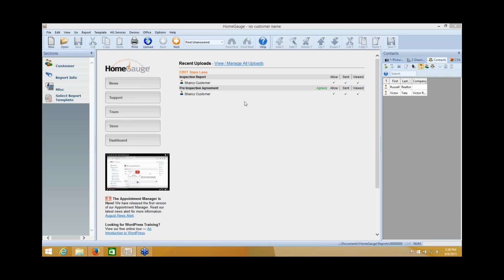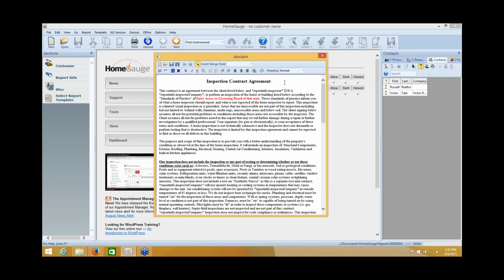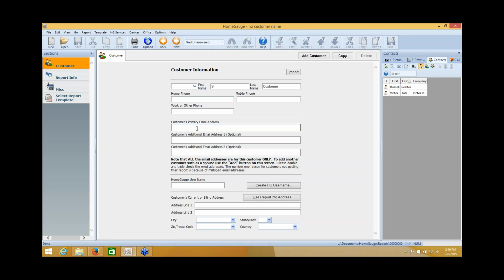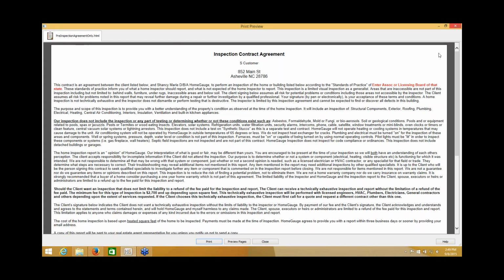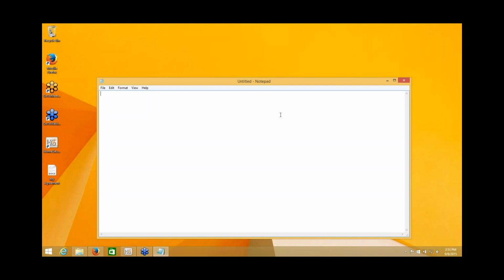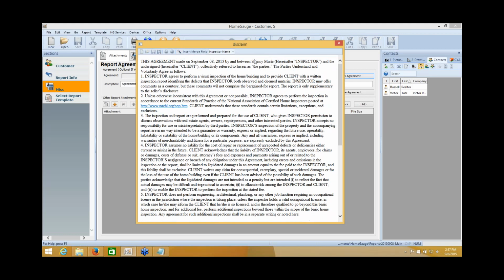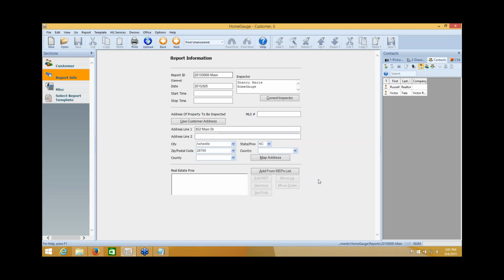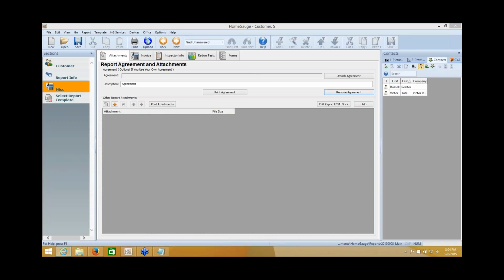HG Webinar: Your Agreement from HG Software to HG Dashboard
How to use one of our sample agreements or one of your own in HG software. Using the Online Click Agreement - Uploading and distributing reports but requiring the contract to be agreed to before the customer can view the inspection report.

This video has been updated based on recent changes to the HomeGauge website (Dashboard).